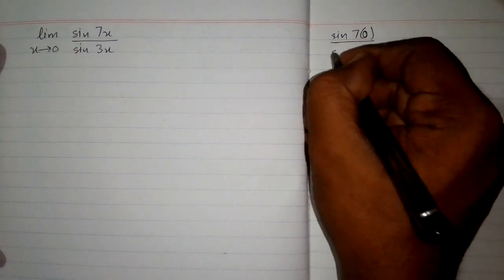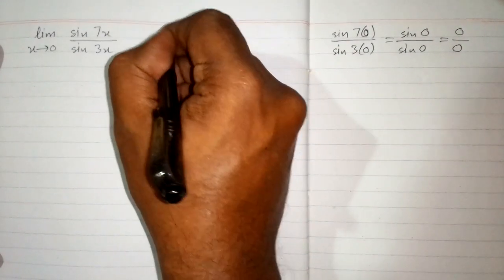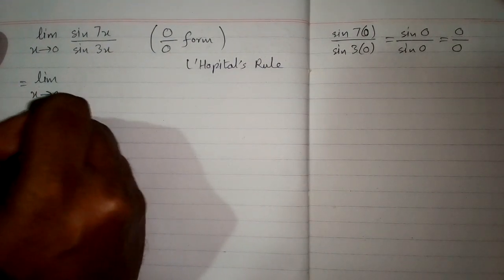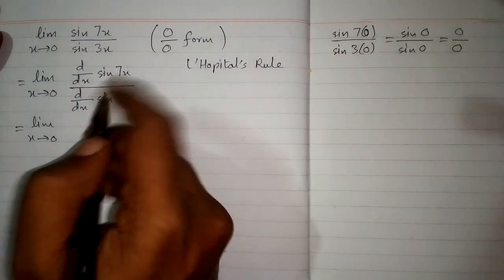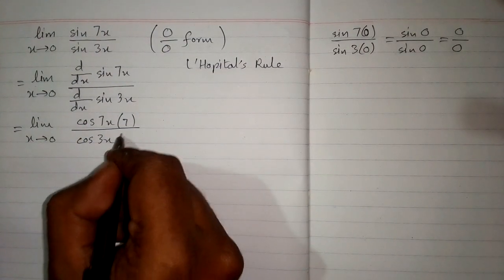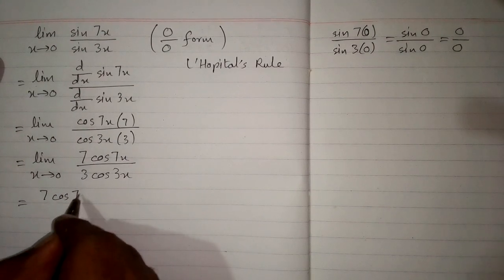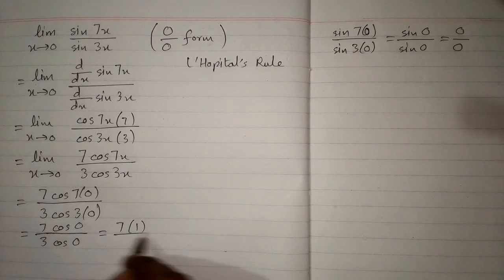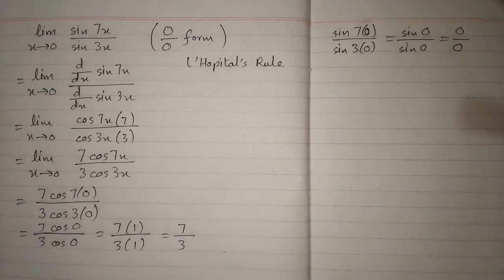limit of sin 7x/sin 3x as x approaches to 0 || L'Hopital's Rule || 0/0 Indeterminate Form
In this video we shall learn how to find the limit of a function by using L'Hopital's Rule